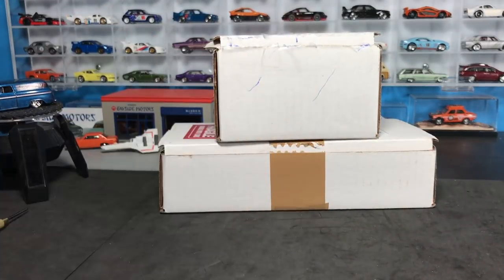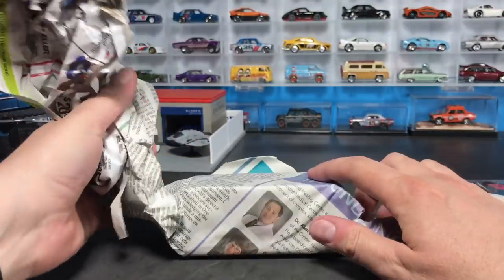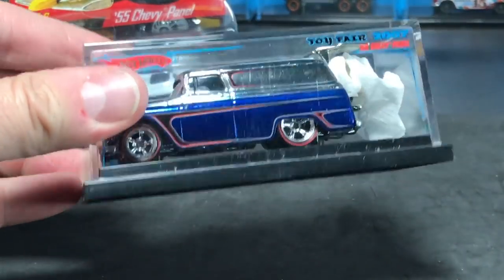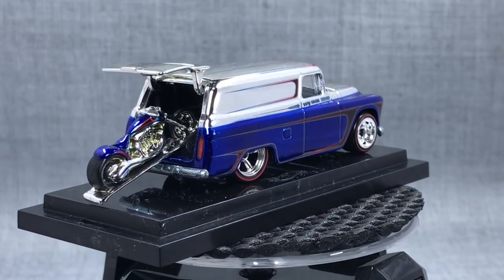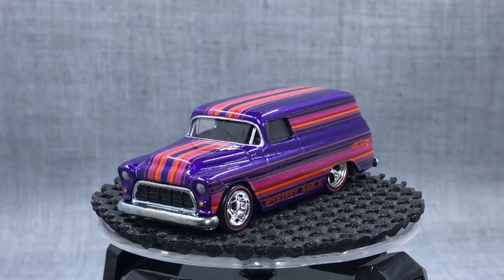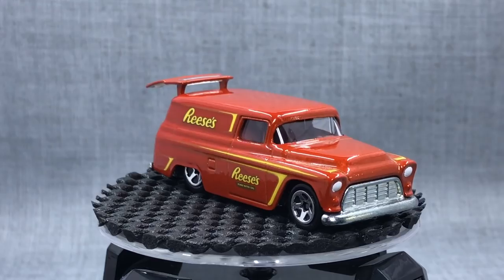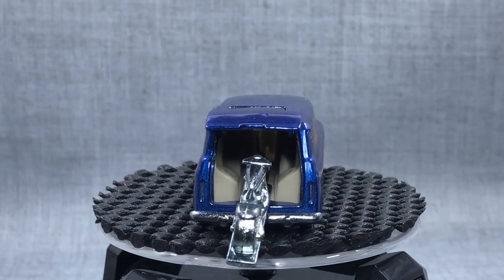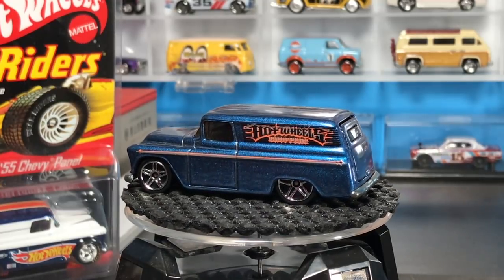Lamley Vlog, Ep. 21: Two additions to the Hot Wheels Chevy Panel Collection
Two packaged arrived in the mail, both containing additions to my latest Hot Wheels kick, the '55 Chevy Panel.  One of the cooler HW Premium models to be sure.

This also gives me a chance to showcase its crazy debut in the mainline.  You won't see models like this in the mainline anymore.